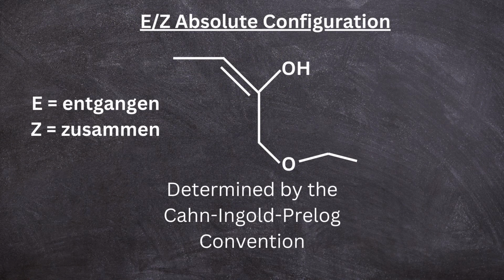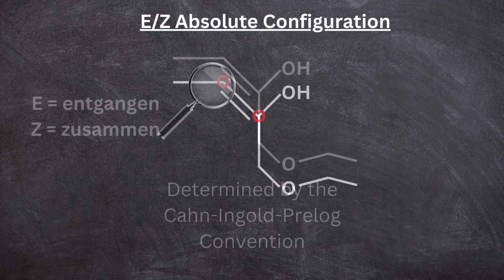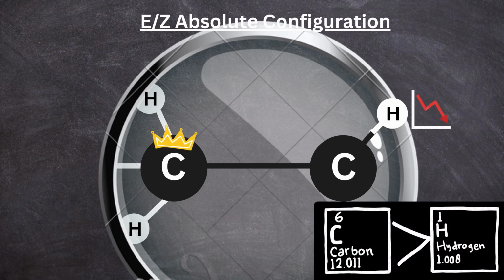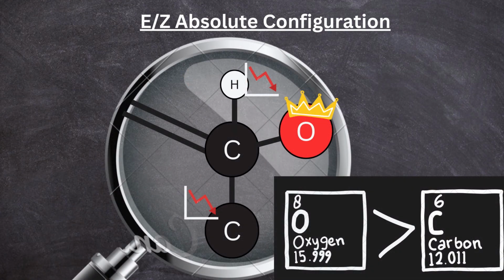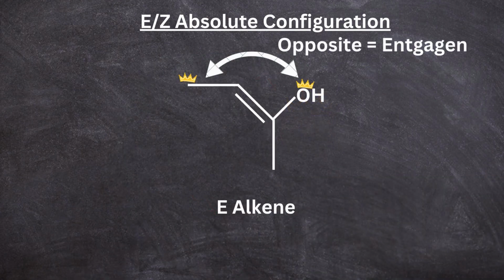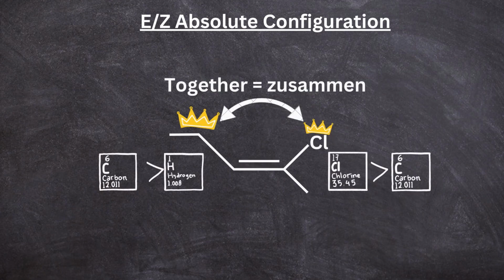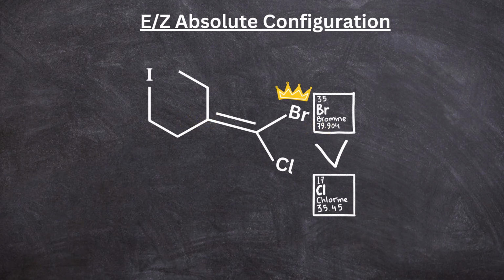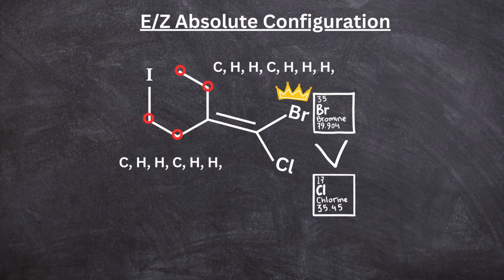E/Z Configuration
This video will explain the concept of E/Z isomerism, including how it arises, how to determine
whether a molecule has E/Z isomers, and how to name E/Z isomers using the Cahn-Ingold-Prelog
priority rules. It will also cover the importance of E/Z isomerism in organic chemistry, including its
role in determining the properties and reactivity of molecules.